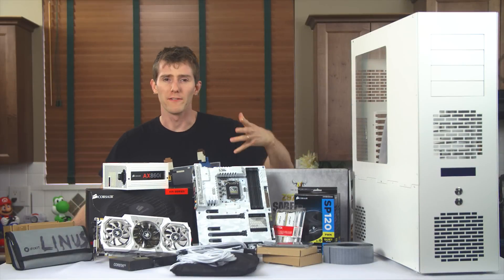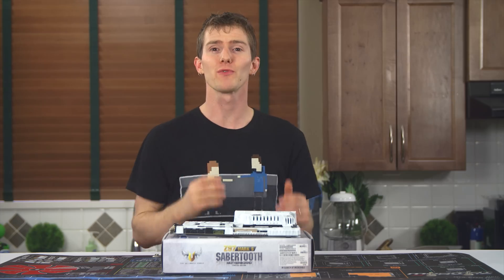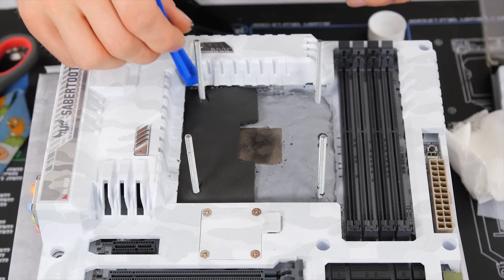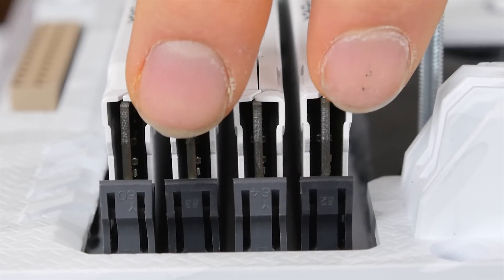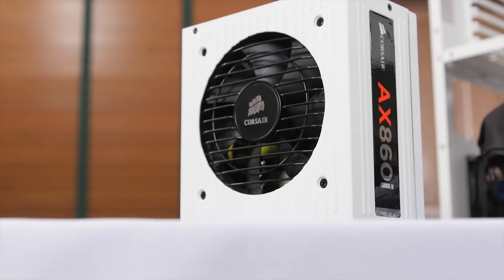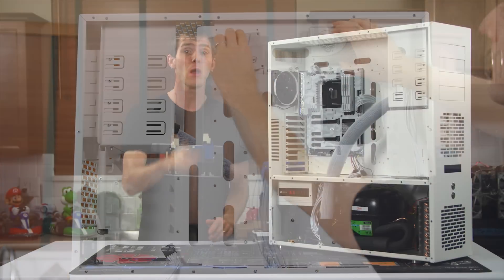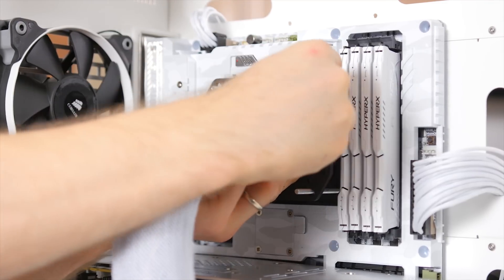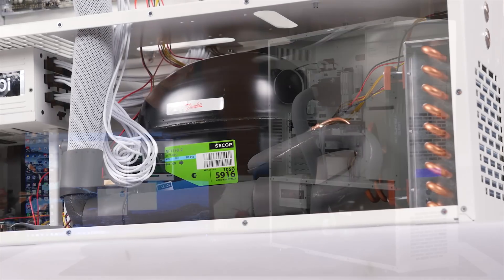ULTIMATE Sub-zero Phase Change Cooling PC Build Guide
What kind of cooling best fits a "white out" themed build? Sub-zero, of course! And how exactly do you get sub-zero cooling? Well, the way that WE did it was through a phase change system...

Title: Rezonate - Rebirth (feat. Ashley Apollodor)